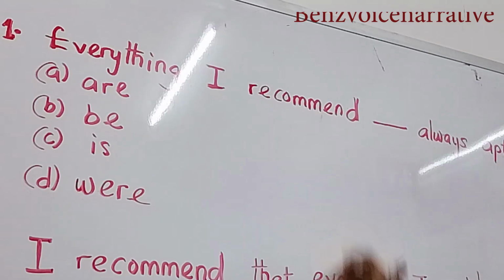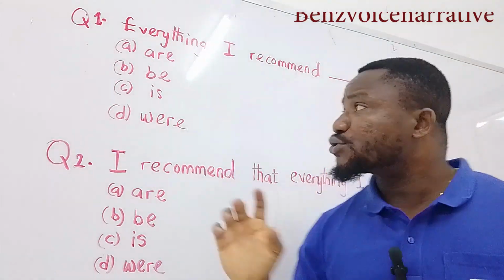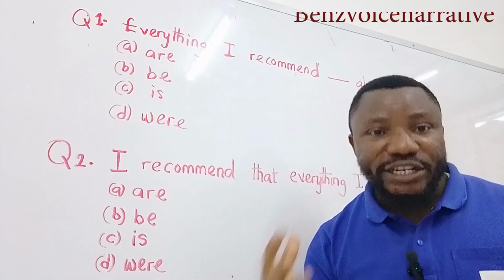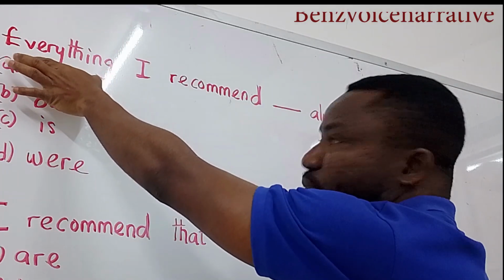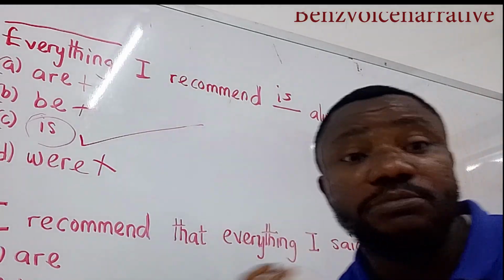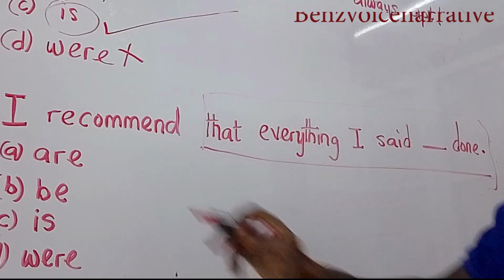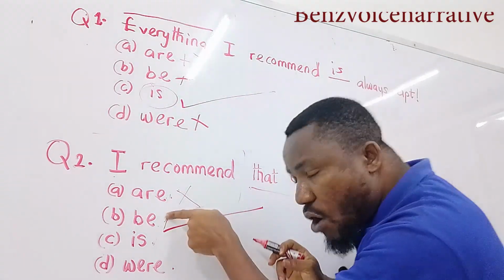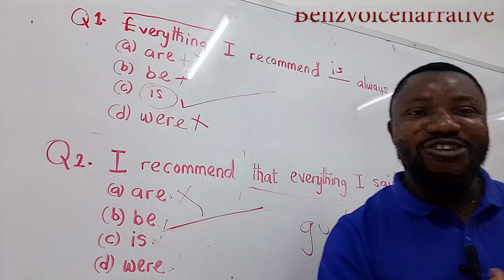Are you still unsure why we say:👉 I suggest that he go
Are you still unsure why we say:

👉 I suggest that he go
👉 She recommended that he resign
👉 They insisted that she be present

— and NOT goes, resigns, or is?

In this activity-based lesson, we reinforce the powerful but often misunderstood rule of mandative subjunctive concord in English grammar. This lesson is designed to help you move from simply understanding the rule to confidently applying it in real sentences.

Through guided exercises, sentence corrections, and practical examples, you will:

✔ Identify errors in mandative structures
✔ Correct common concord mistakes
✔ Understand why the base verb form is used
✔ Strengthen your grammar accuracy for speaking and writing

If you’ve already watched my previous lesson explaining the concept, this video will help you master it through practice.

WAEC, NECO, IELTS candidates

University students

Teachers of English

Advanced English learners

By the end of this video, you will confidently use expressions like:

“I demand that he leave.”
“It is essential that she be informed.”
“We propose that the rule apply to everyone.”

Let’s move from confusion to confidence!